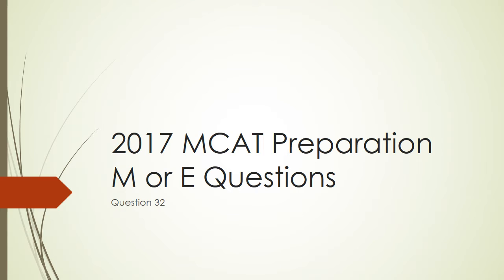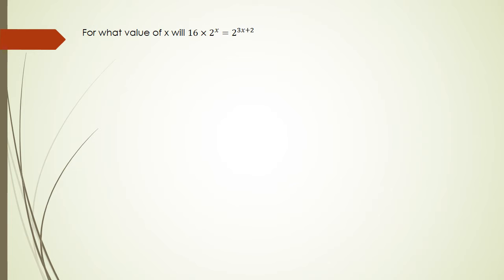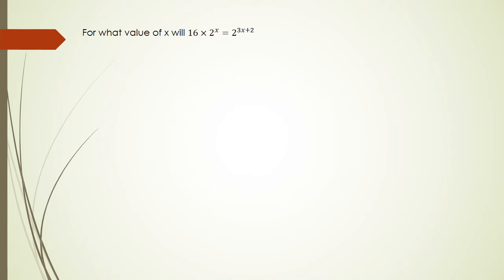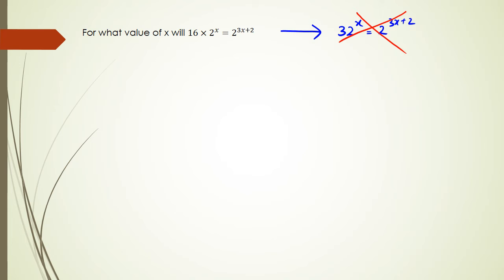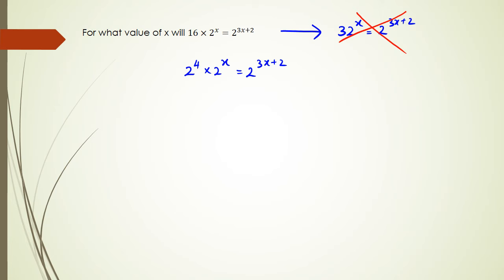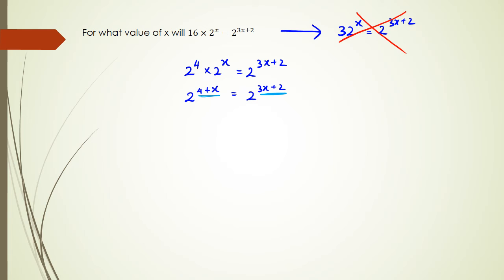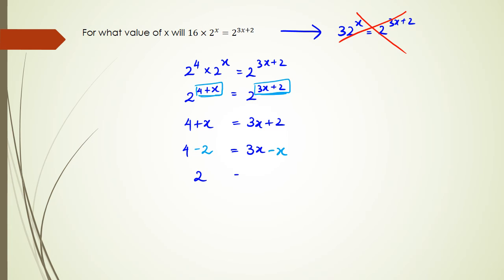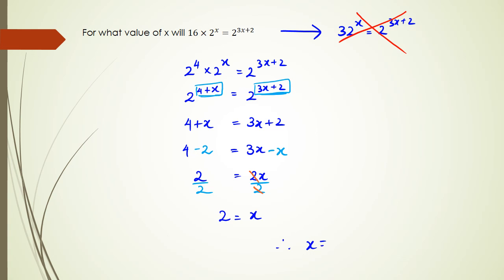NCEA Level 1 Algebra 2017 MCAT Preparation - M or E Question 32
Final Answer x = 1
Apologies about the mistake!